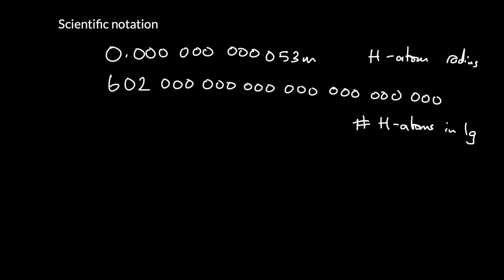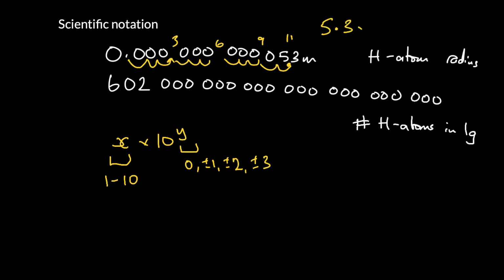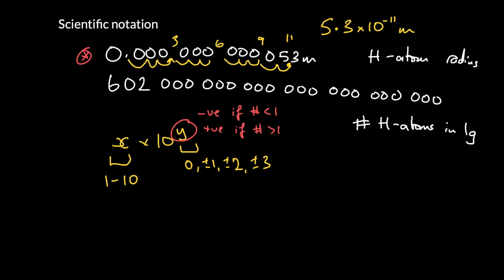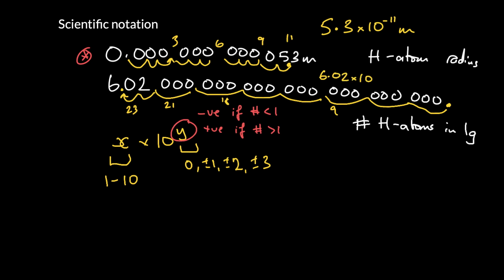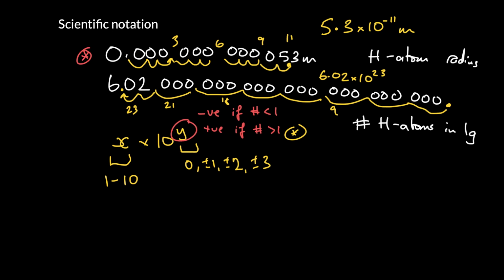Week 2 - 2. Scientific notation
A review of scientific notation